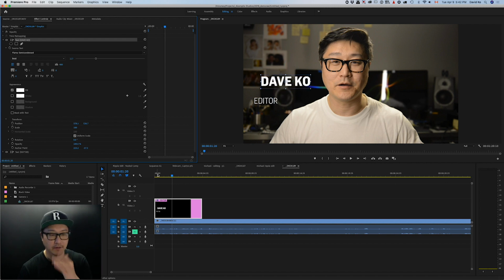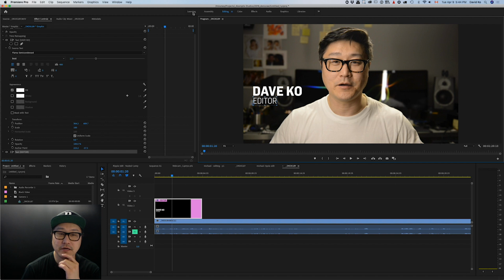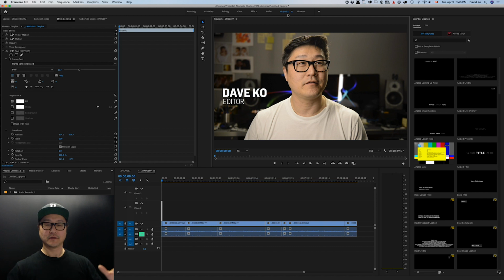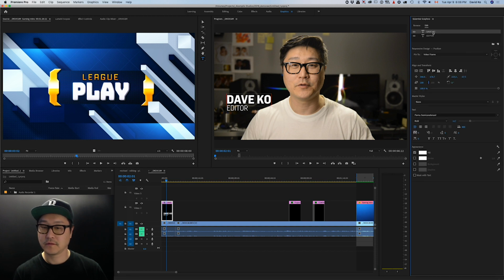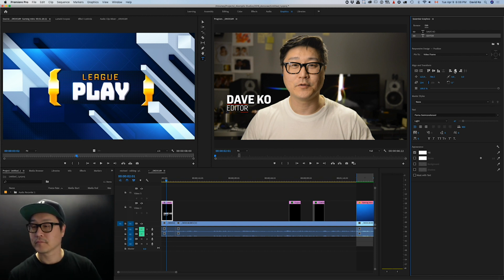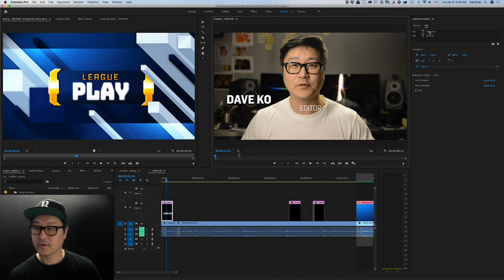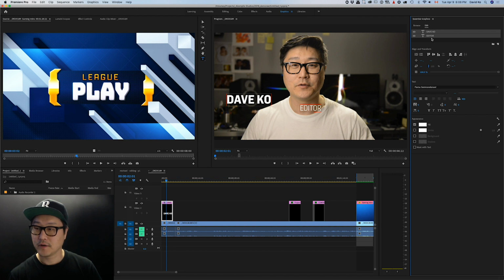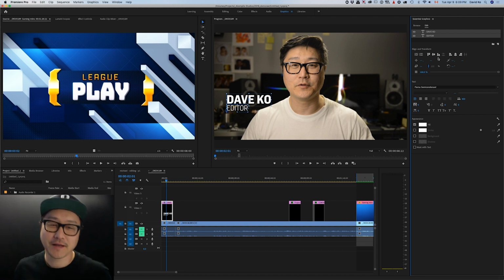How to Align Center and Manage TEXT in Adobe Premiere Pro CC 2019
Ever spend hours trying to figure out how to do a simple thing in a piece of software you're learning, only to find out it was 1 click away? Well this is the case with Premiere and how it handles text.

I'll go through a few different little tips along the way to the main tip for handling text.

If you just want skip forward to the SUPER KILLER TIP and how to open up the magic door to managing type in Adobe Premiere click this timecode - 9:30

Video breakdown:

Intro - 0:00
Creating text - 2:10
The Effect Control Panel 3:15
Working with more than one text line - 4:28
Aligning with guides - 6:29
"Graphics" workspace - 9:29
Auto-Align - 11:54
Outro - 13:40

Music by my super talented friend Bad Snacks "In the Atmosphere"

If you're looking for video or motion for your next project you can check out my business

And leave a comment let me know what you liked or didn't like and how I can make these better.

If you're interested in the equipment I use to shoot my videos and do the work I do as well a book recommendations for creative, business and personal development, check out: